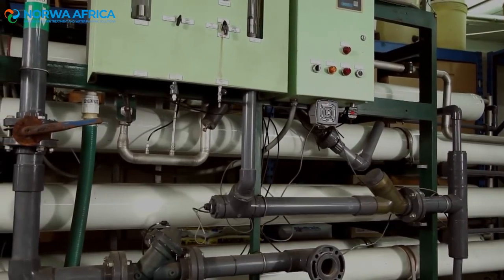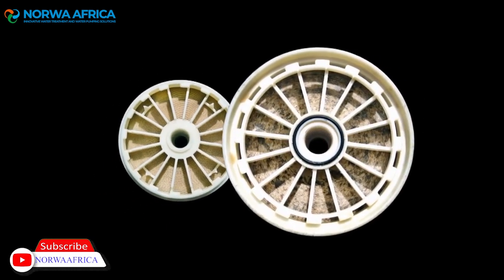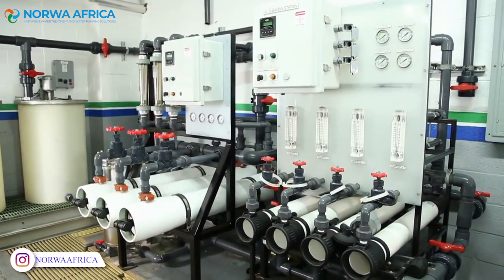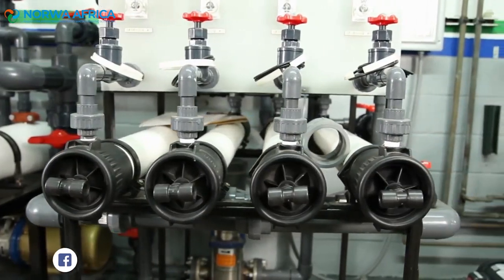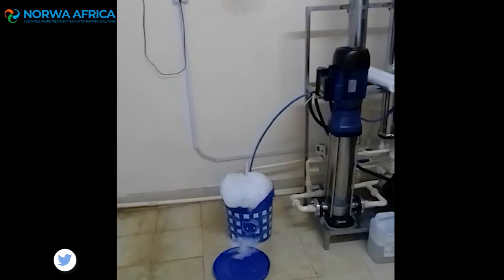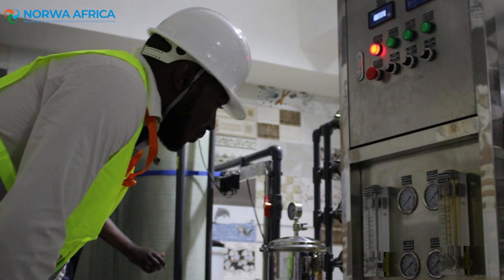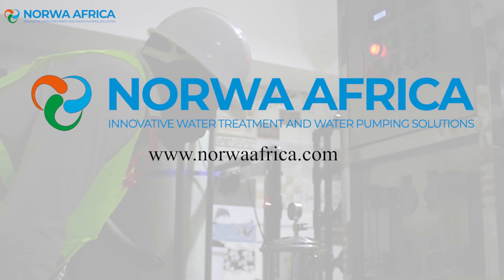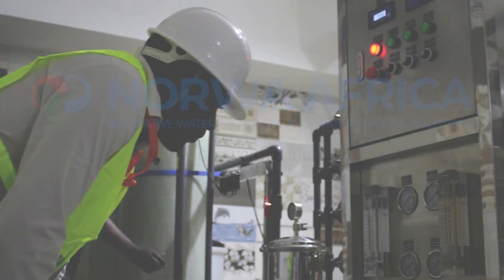Reverse Osmosis Cleaning by Norwa Africa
It provides for the legal, non-licensed citation or incorporation of copyrighted material in another author’s work under a four-factor balancing test.